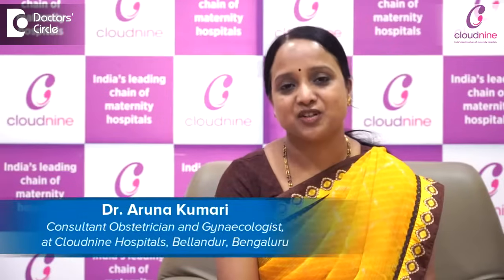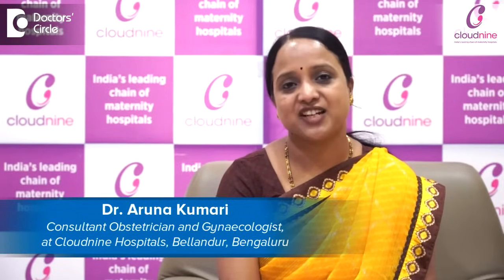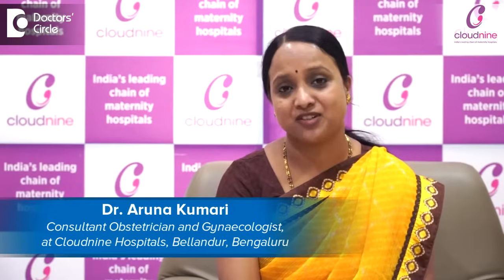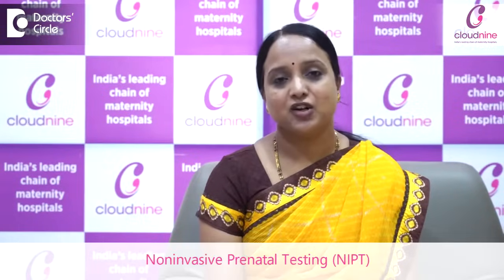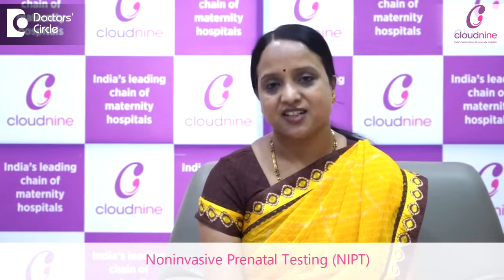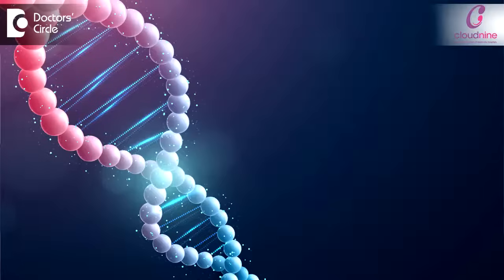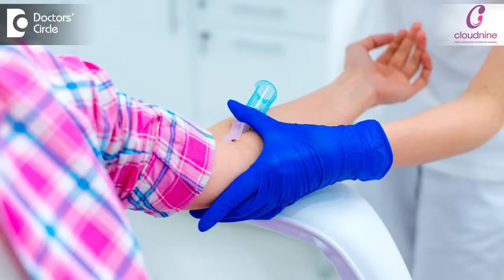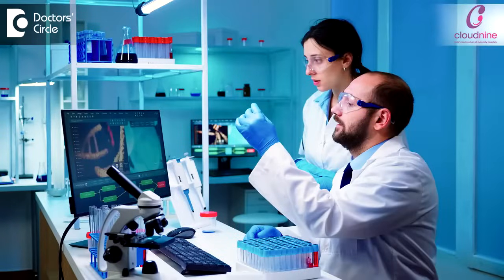Dr. Aruna Kumari | Importance of NIPT in Pregnancy | Cloudnine Hospitals,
NIPT is a screening test to detect any genetic abnormalities in the fetus such as Down Syndrome. This test is done by analyzing the DNA of the placenta from the mother's blood, however, this test only predicts the likelihood of having a genetic disoder

Dr. Aruna Kumari, Obstetrics & Gynecology, Cloudnine Hospitals, Bellandur, Shares the importance of NIPT in Pregnancy.